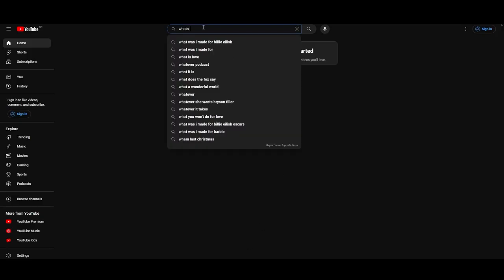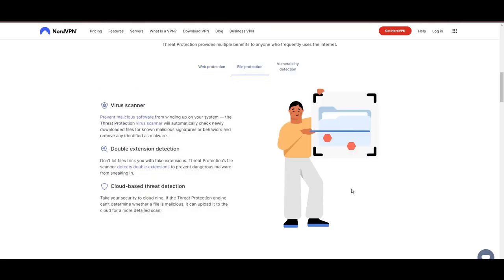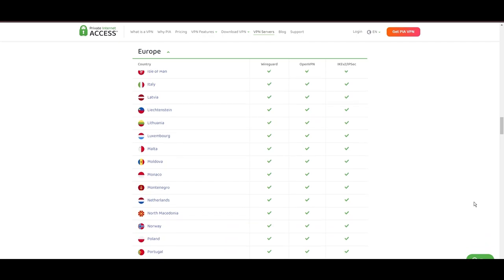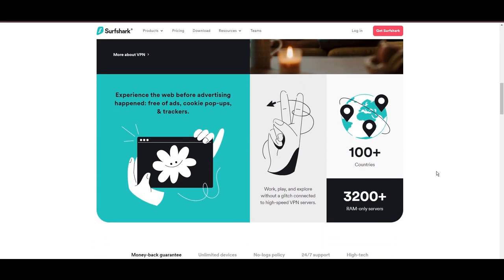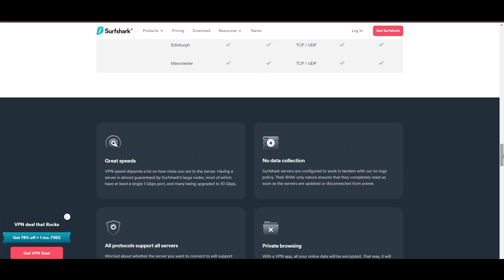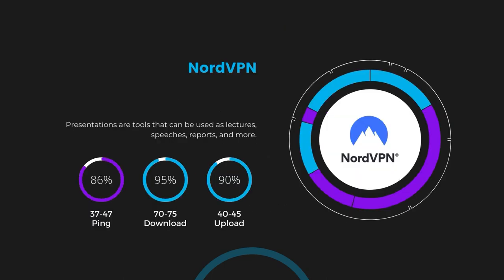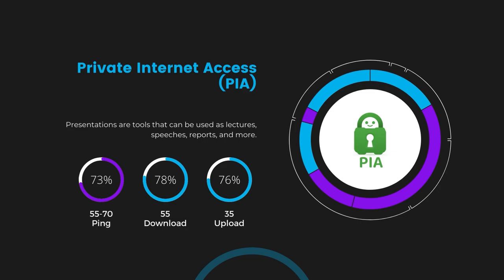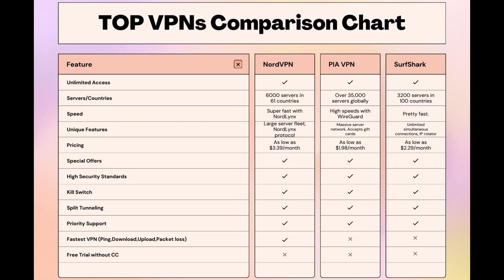Best VPNs for Sky Ticket - Top Budget Picks for 2024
In this video, I cover the top VPNs for Sky Ticket and how to choose the best option for yourself based on your own requirements.

👉NordVPN is the best choice for Sky Ticket if you take into consideration all aspects of a VPN.

Finding the best VPN for Sky Ticket is crucial for ensuring your privacy and security online while also saving you money.
In this comprehensive guide, we'll explore the top three VPNs tailored specifically for Sky Ticket, offering unbeatable value and peace of mind.

Leading the pack is NordVPN, widely acclaimed as the best VPN for Sky Ticket and for good reason.

Next up is Private Internet Access (PIA) VPN, another top contender for the title of best VPN for Sky Ticket. PIA VPN boasts an extensive server network of over 35,000 servers worldwide, ensuring optimal performance and security.

Rounding out our list is Surfshark, a budget-friendly VPN solution perfect for Sky Ticket.